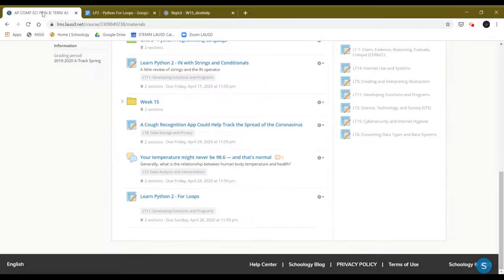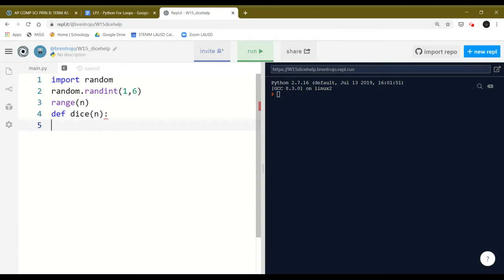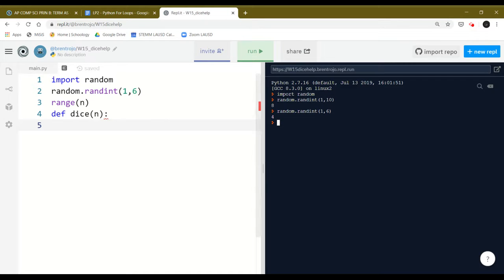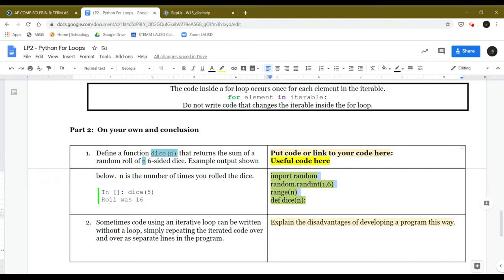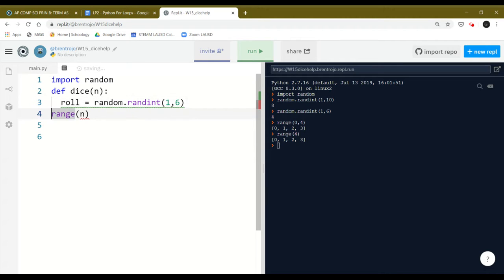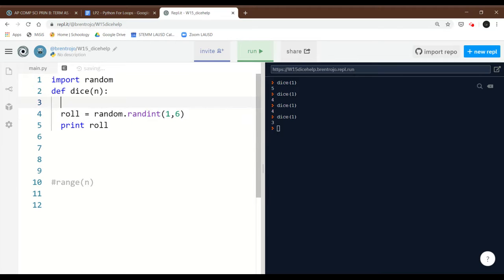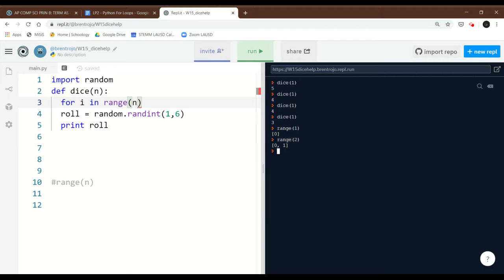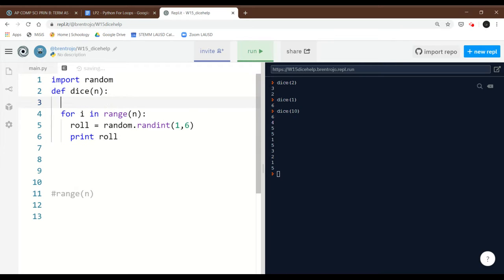Python For Loops Part 2